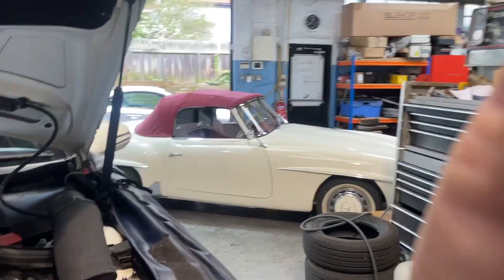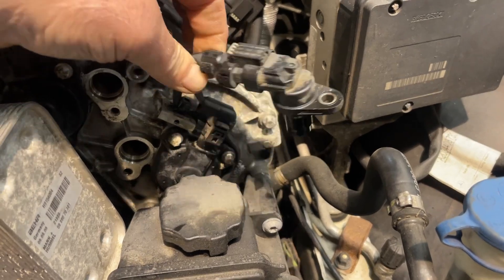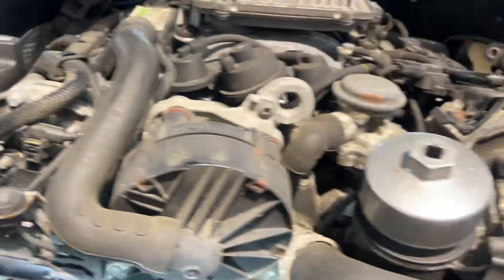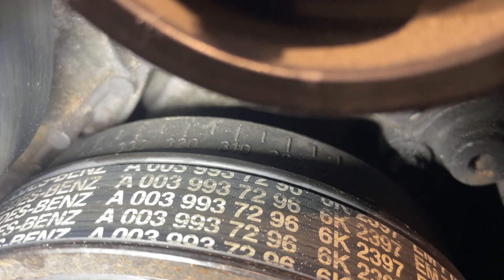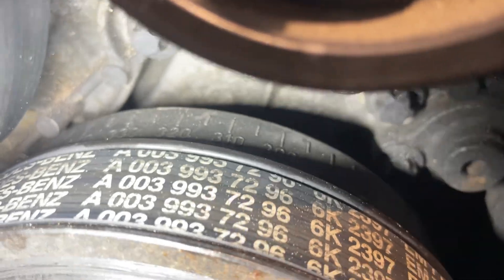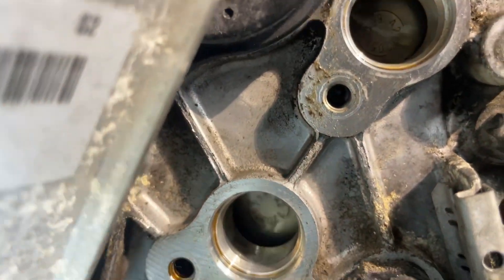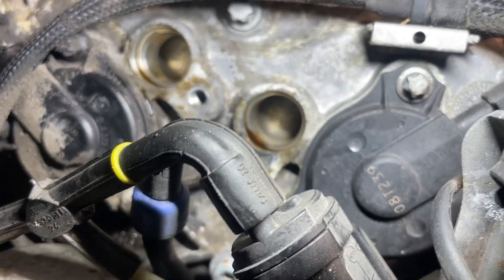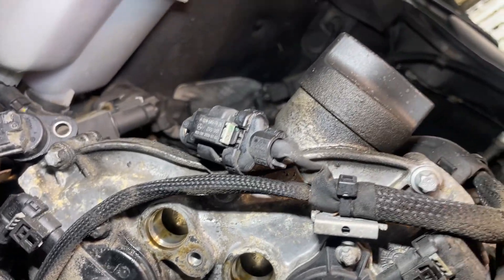Mercedes Benz M272 basic cam timing check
These M272 engines are known for issues with balance shaft and timing chain issues. This short video will show you how to check the basic setting.